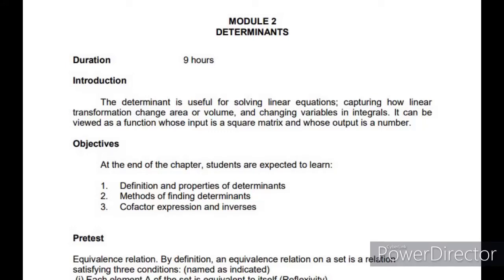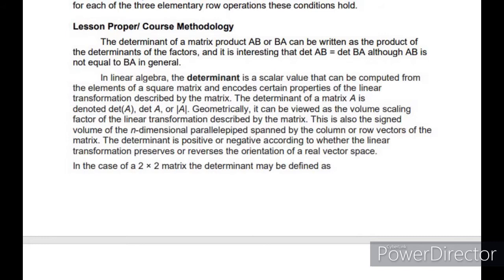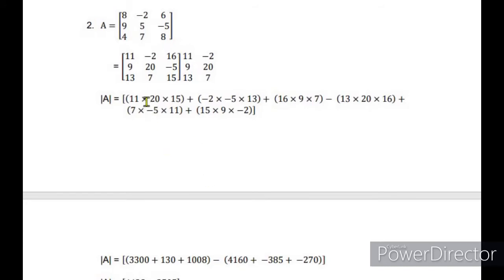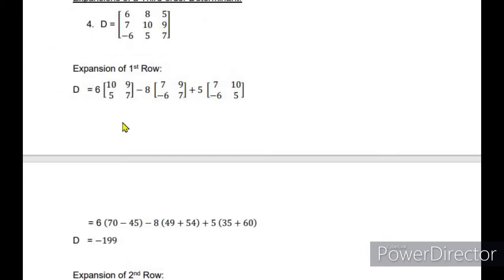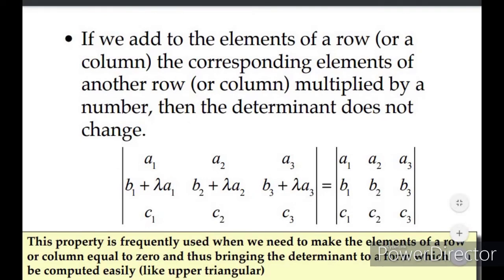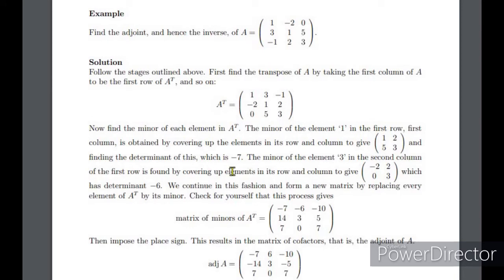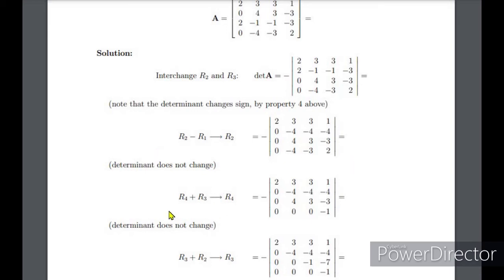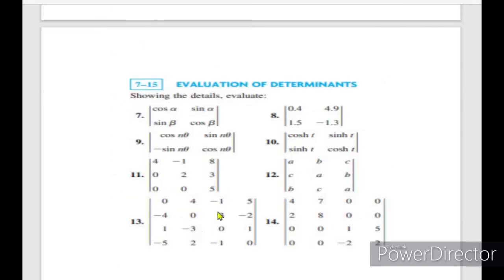Advanced Mathematics for Industrial Engineering Class Module 2